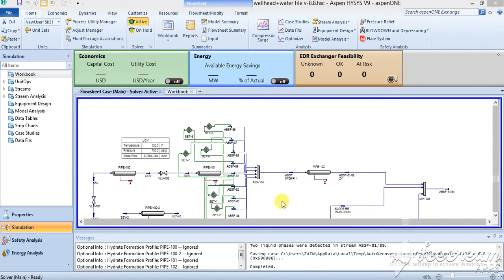HYSYS 27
Offshore Oil Platform, HYSYS Simulation, Material Stream Analysis, Phase Envelope, Workbook, Heat and Material Balance